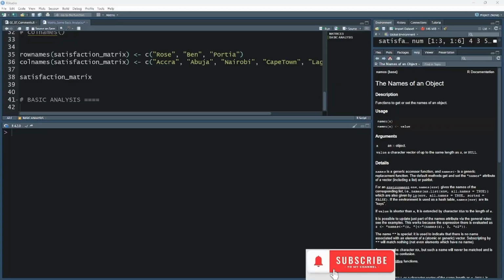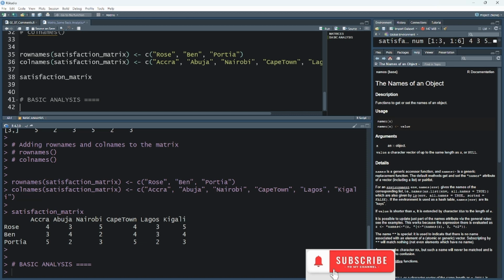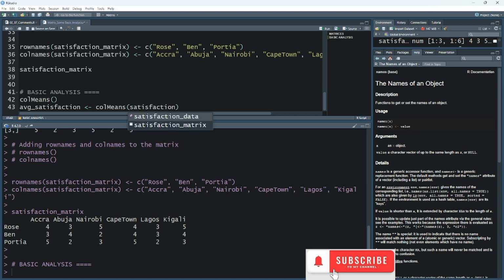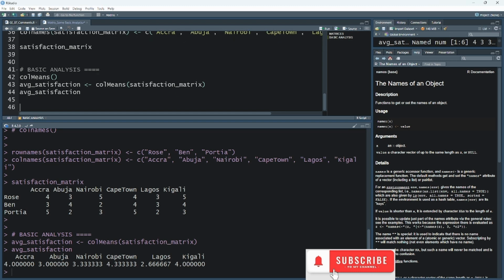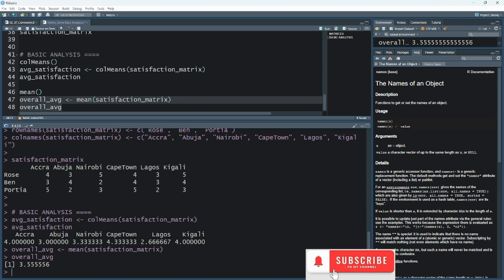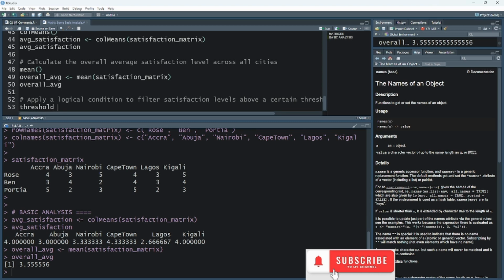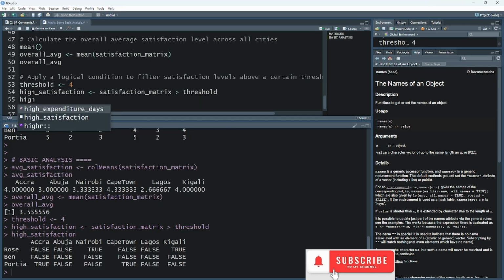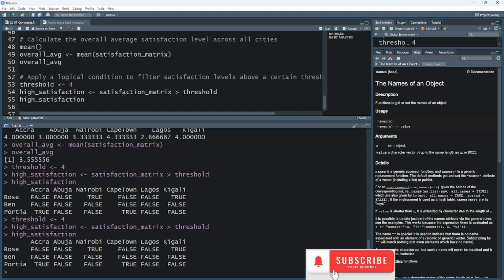How to Analyze Matrix Data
Dive into the matrix magic of R with this awesome tutorial! 🚀 Learn matrix creation tricks, master the art of indexing elements, and ride the wave of survey data on city satisfaction levels. 🏙️ The tutorial unveils the creation of a satisfaction matrix for cities like Accra, Abuja, and more and doing some fun analysis with it! 🌍 Spice it up by adding cool row and column names for extra flair. 🎩✨ Explore basic analyses, from calculating average satisfaction for each city to uncovering the overall satisfaction vibe across the board. 📊 Ready for some data fun? Let's matrix and roll! 🤘🤓

For the complete code used in these tutorials, head over Dive into the matrix, unlock the mysteries, and enhance your data prowess with hands-on examples. 📚💡 Happy coding!